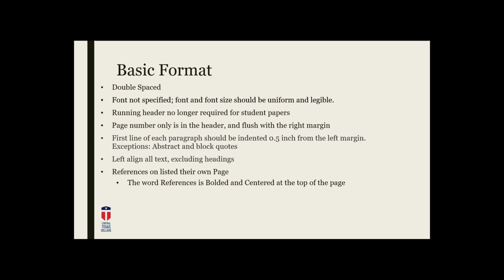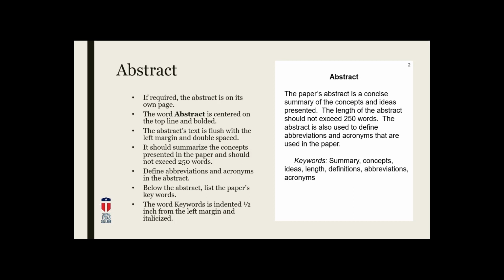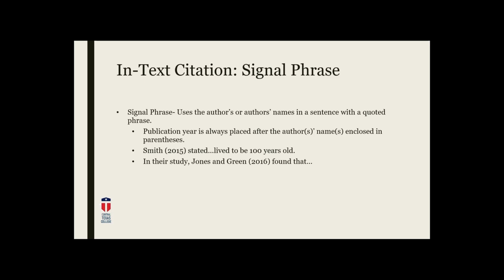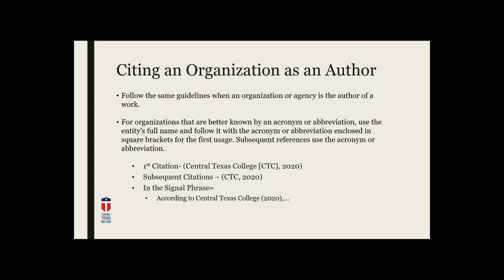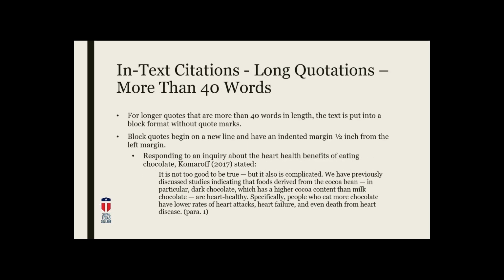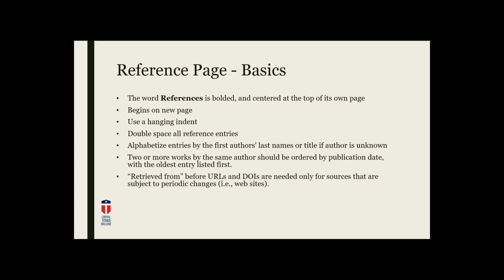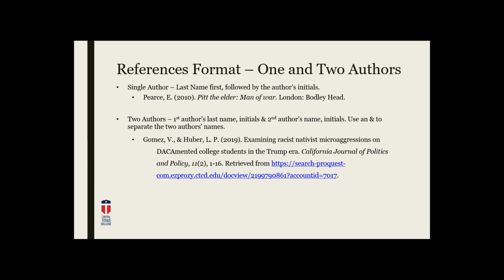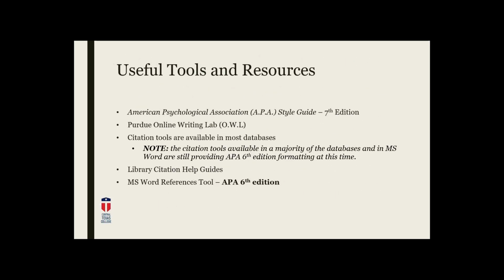APA 7th Edition Tutorial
A detailed explanation of APA 7th edition for student papers.